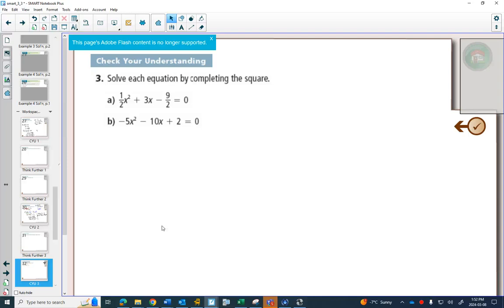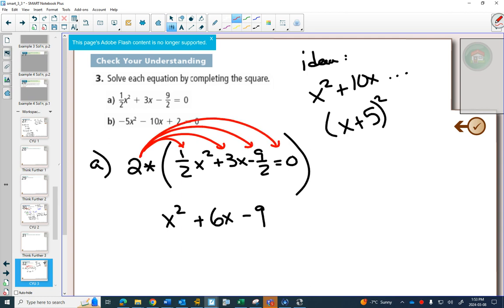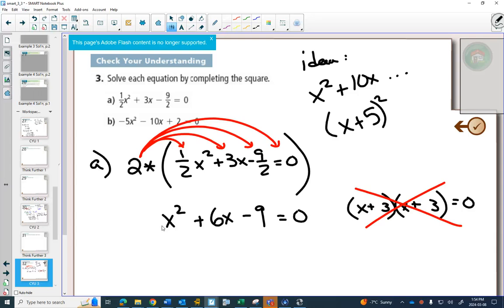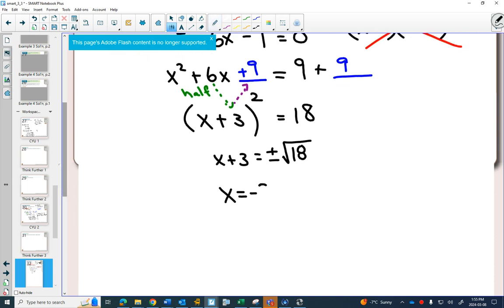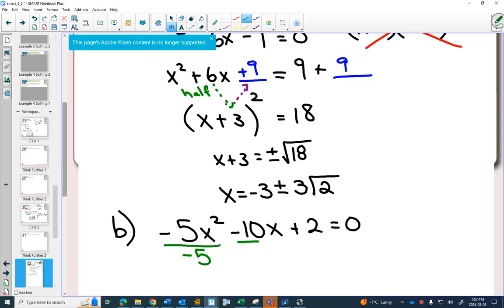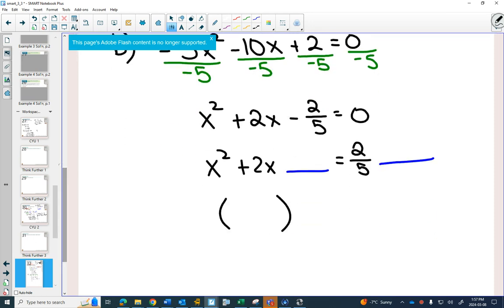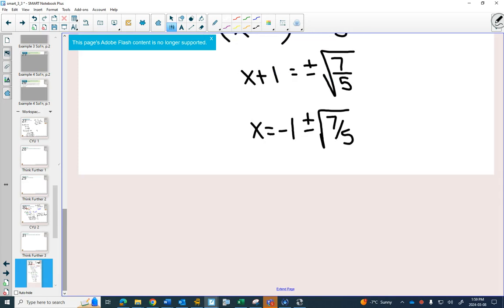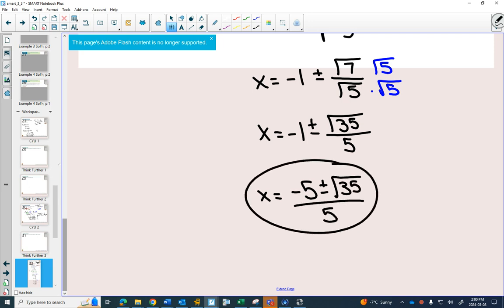30SP 3 3 Example 3